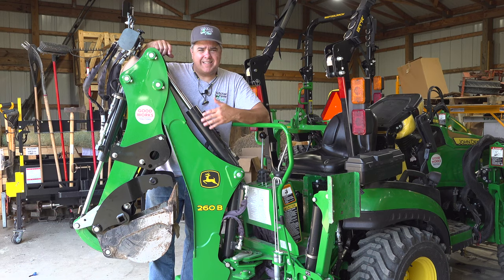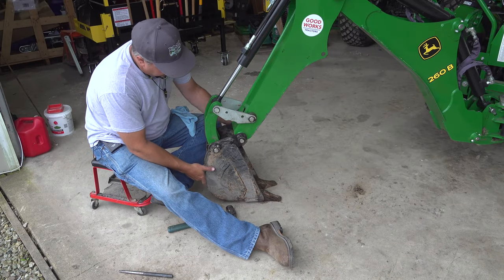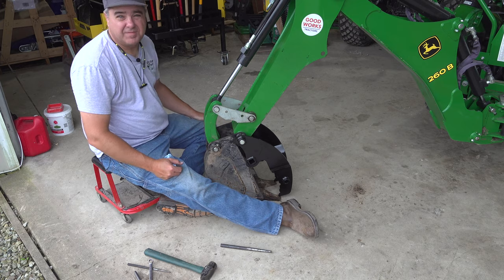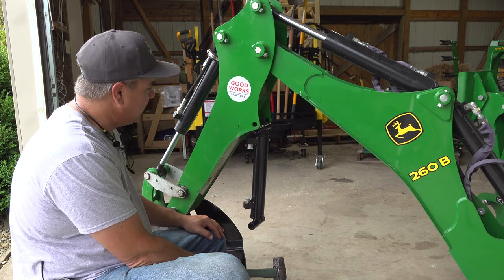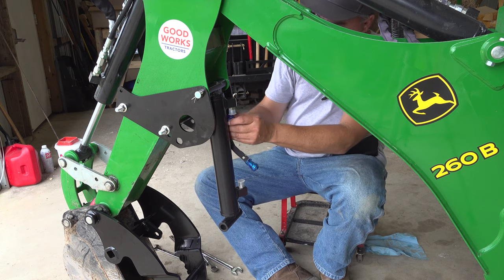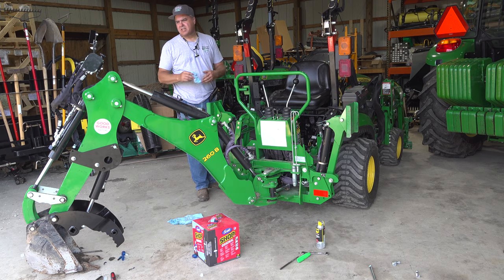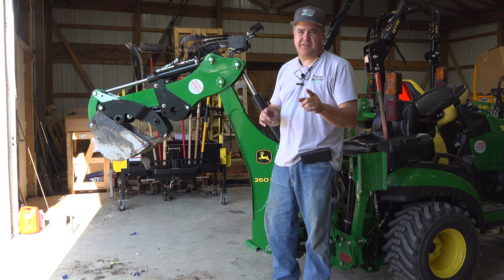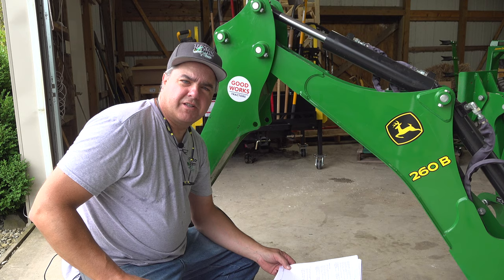NEW! Hydraulic Thumb for John Deere Compact Tractor Backhoes!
We have been waiting for a hydraulic thumb for our sub-compact and compact tractors! The wait is over. John Deere just released a new hydraulic thumb that fits the 260B, 270B and 370B backhoes. This new thumb will work on your John Deere 1 series, 2 series or 3E series tractors (if you have a backhoe). TTWT shows you how to install it and how it functions.

WD-40 Specialist Products!
WD-40 Specialist Rust Release Penetrant Spray
WD-40 Specialist Electrical Contact Cleaner Spray

Case Excavator
Case Construction!